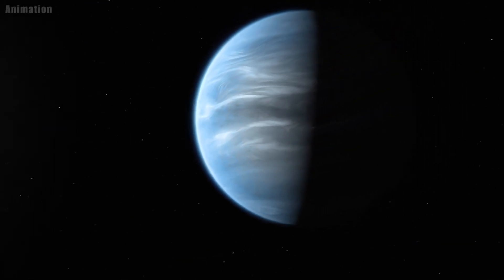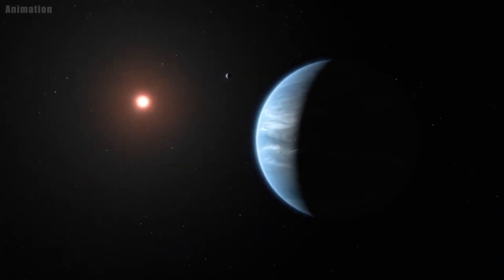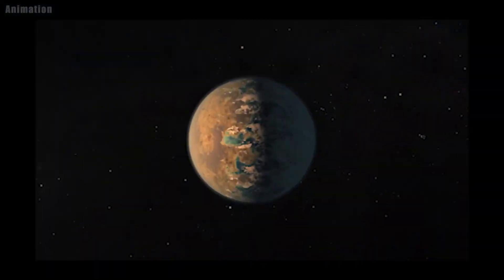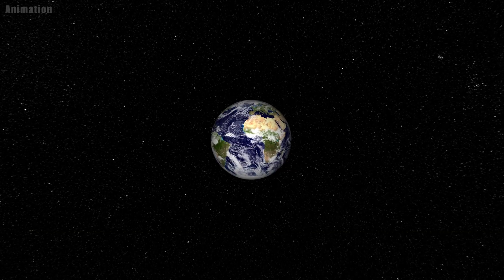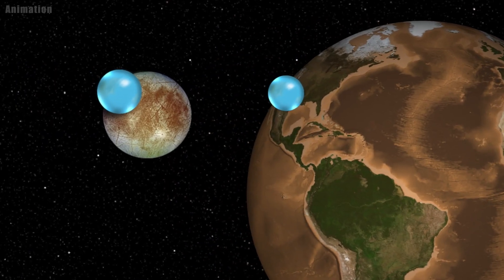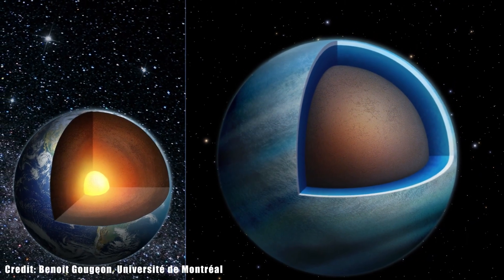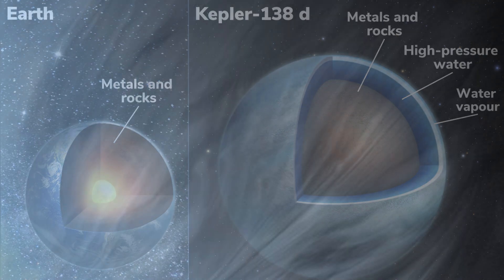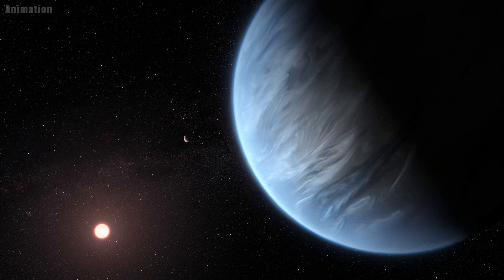Two Exoplanets May Be Water Worlds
Using data from NASA’s Hubble and Spitzer Space Telescopes, astronomers have found evidence that two exoplanets orbiting a star 218 light-years away are “water worlds,” where water makes up a large fraction of the entire planet.

Credit: NASA's Goddard Space Flight Center
Paul Morris: Lead Producer
Cassandra Morris: Narrator

Image Credit:
Water World next to Earth
Benoit Gougeon, Université de Montréal

Music & Sound
“Space Museum” by Harry Gregson Williams [BMI] and Ho Ling Tang [BMI] via Atmosphere Music Ltd. [PRS] and Universal Production Music